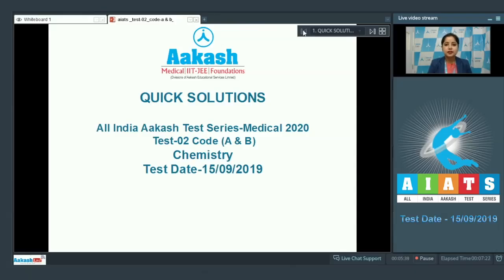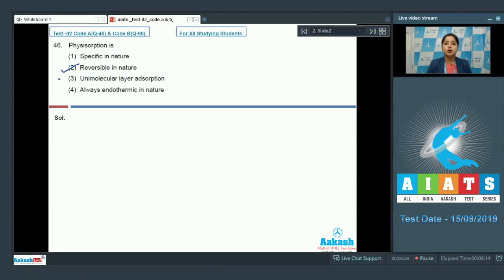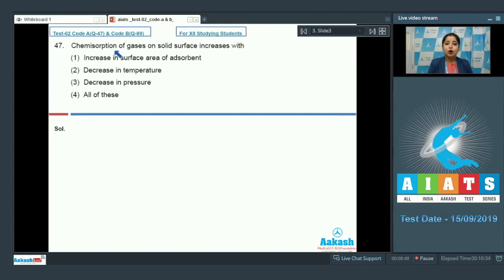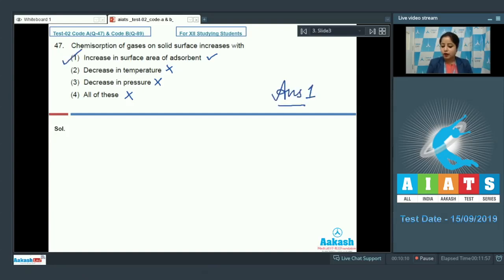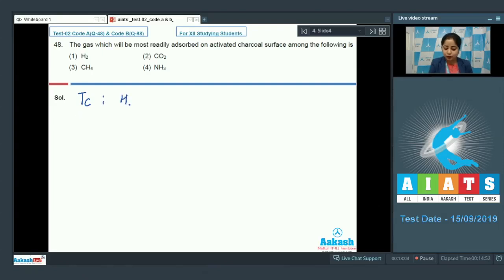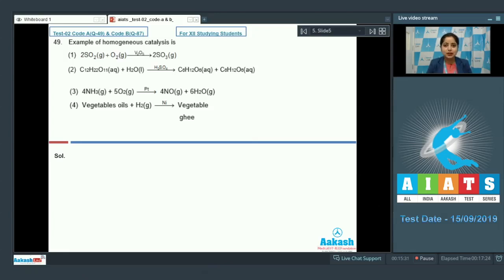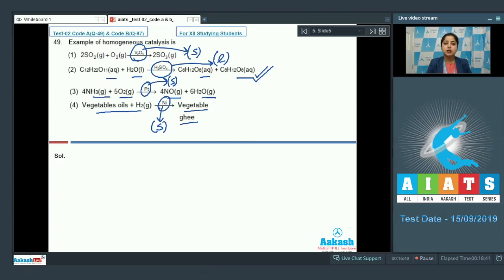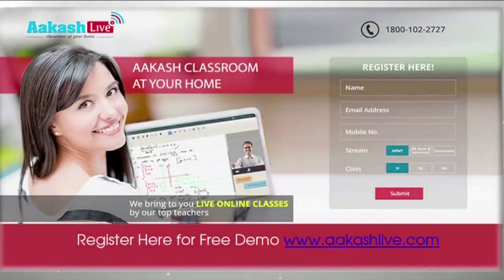AIATS TEST 02 Code A B For XII Studying Students CHEMISTRY MEDICAL 2020 Q 46 to 50